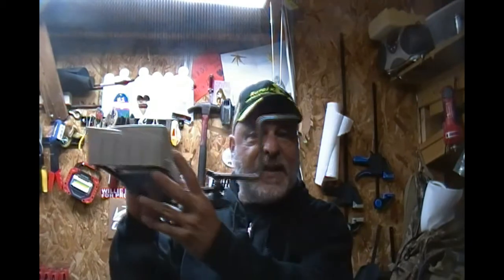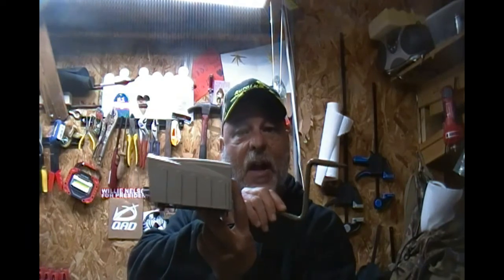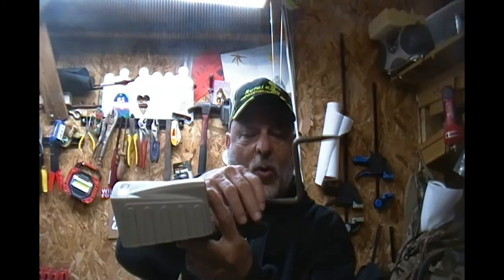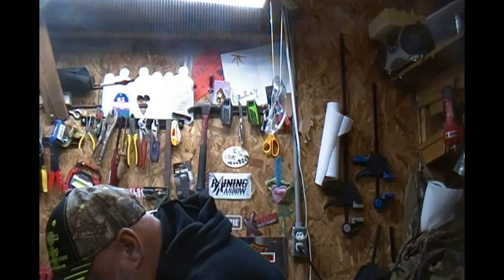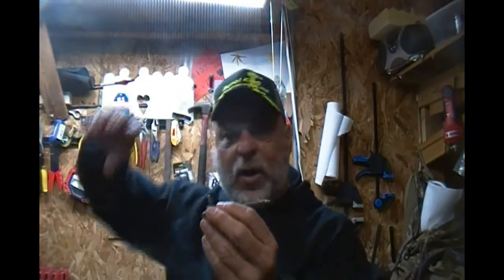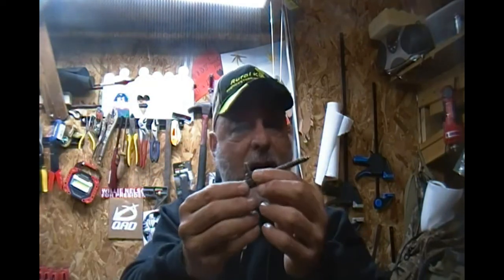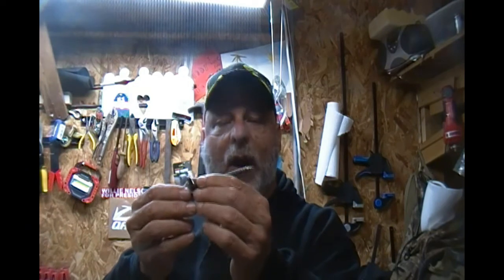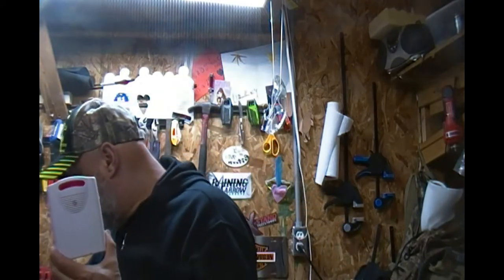Tips and tricks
Easy tips for your Ozonics hanger and video camera.